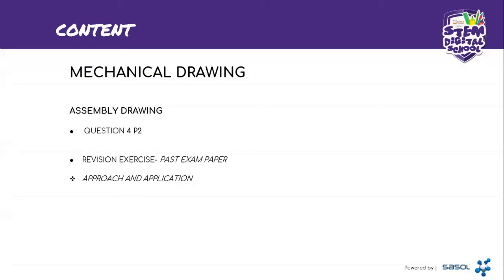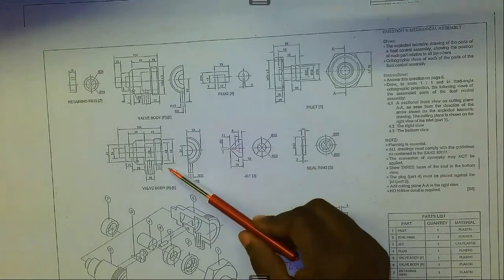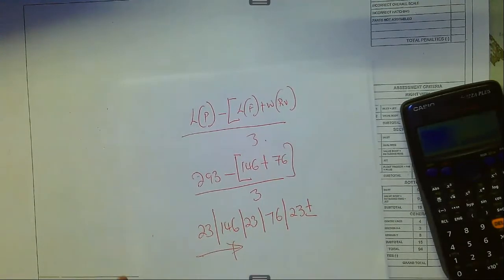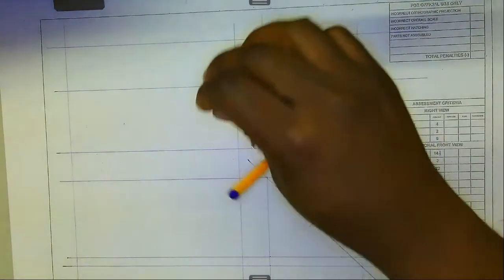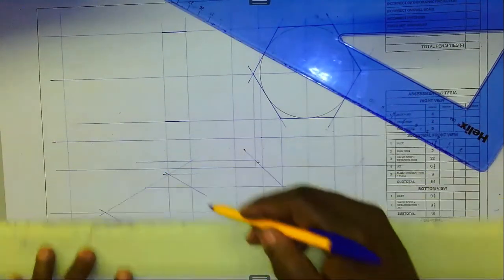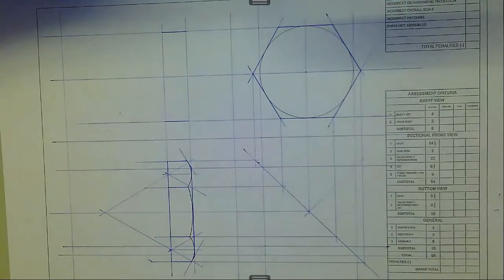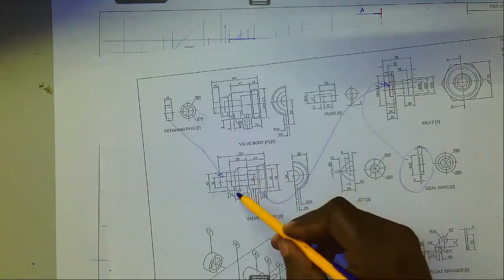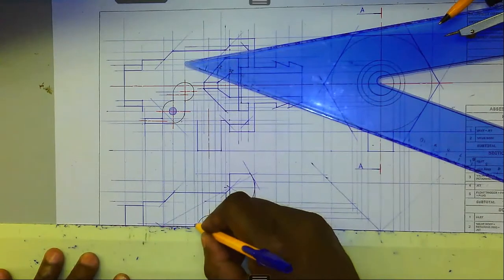Grade 12 | EGD | Assembly Drawing: Revision Task